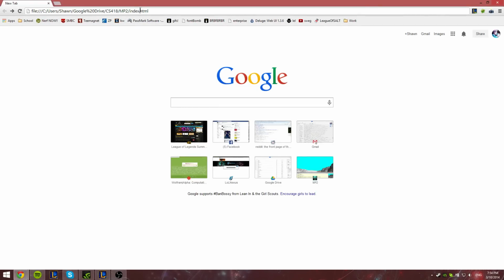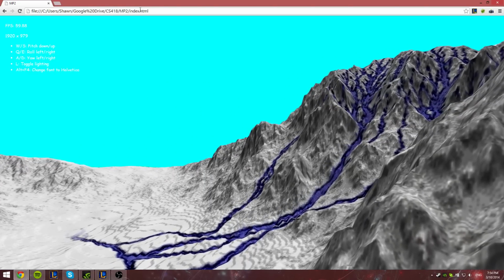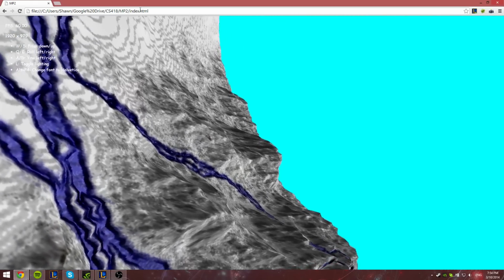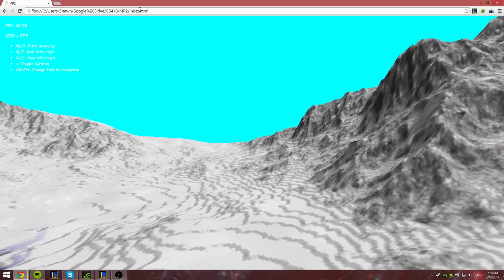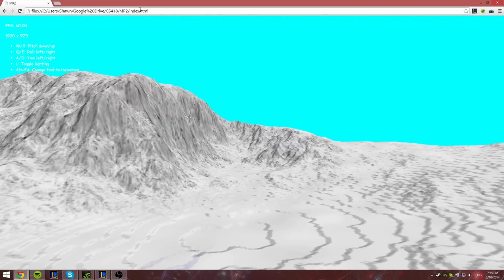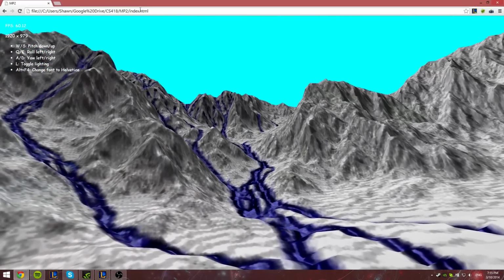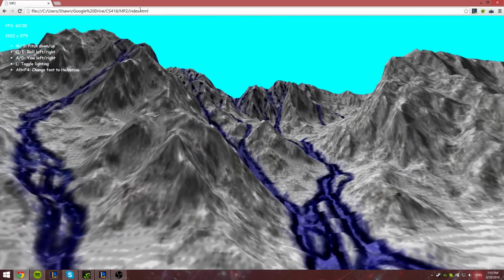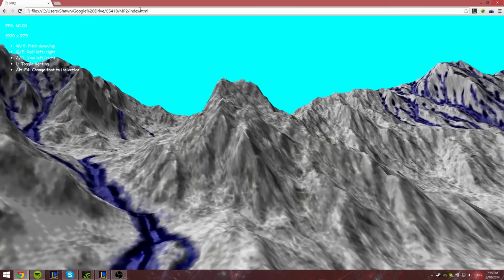CS 418 MP2 SP14 Flight Simulator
My CS 418 Interactive Computer Graphics machine problem. It's a fairly simple WebGL flight simulator with terrain generated from a heightmap.